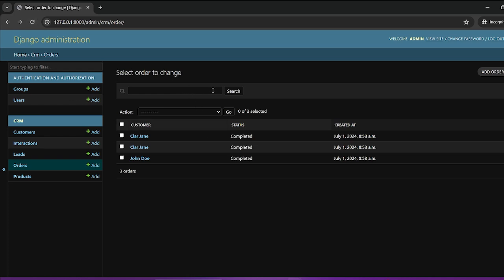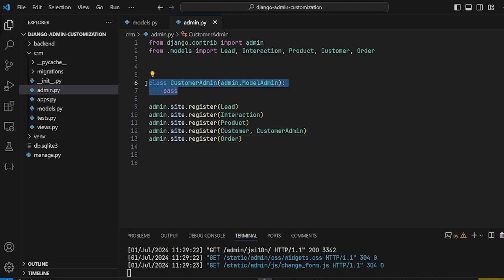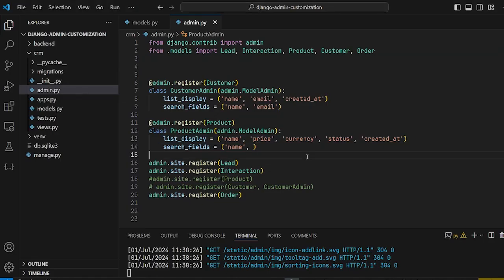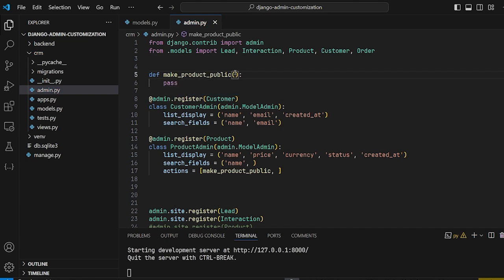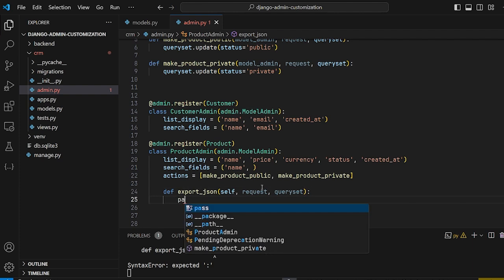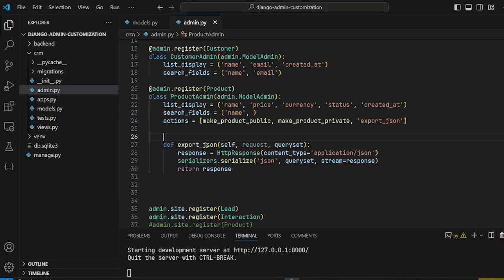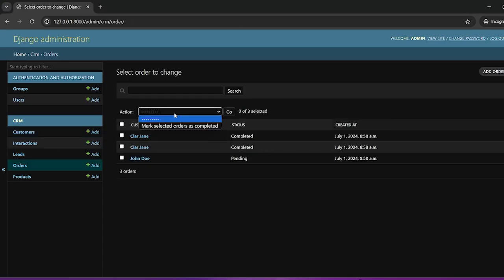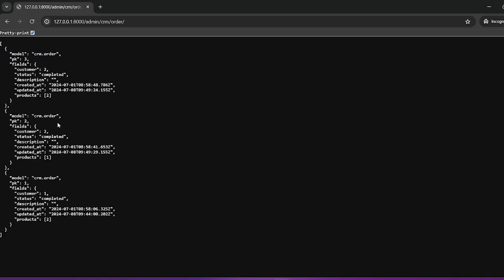How to Customize Django Admin Interface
In this video, you'll learn how to customize the Django admin panel.